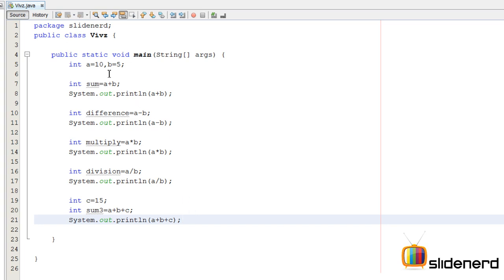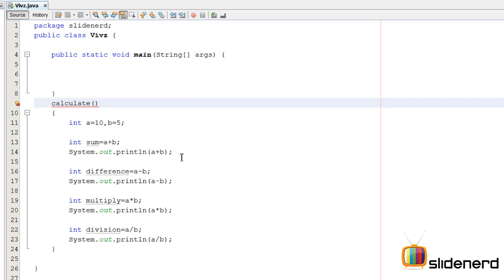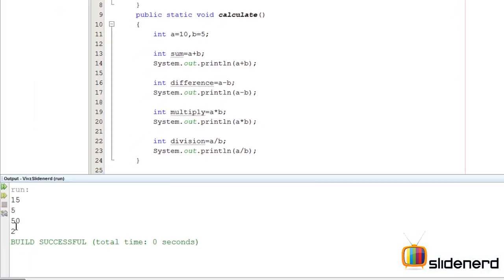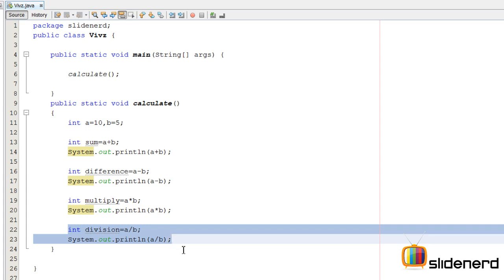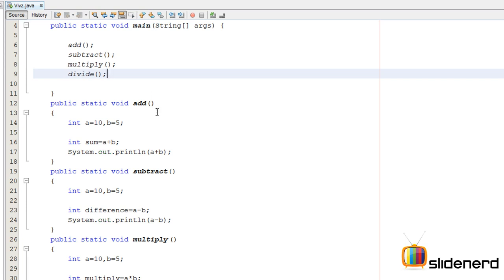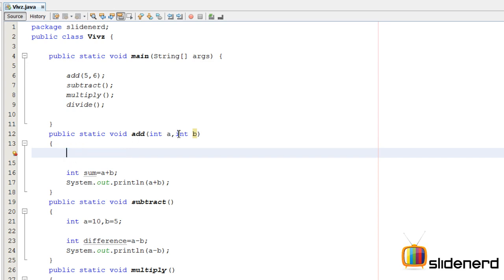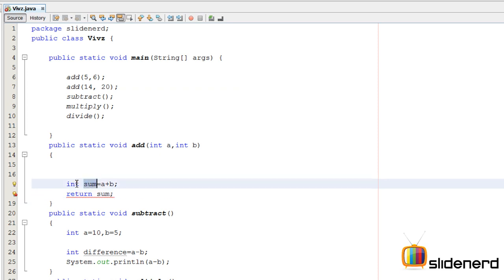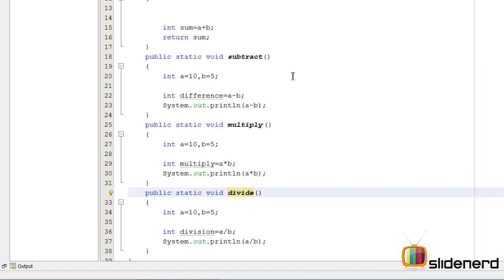4 Java Methods And Classes Part 3 720p